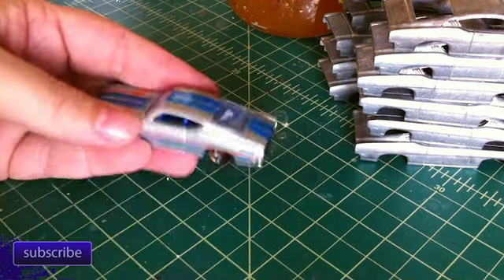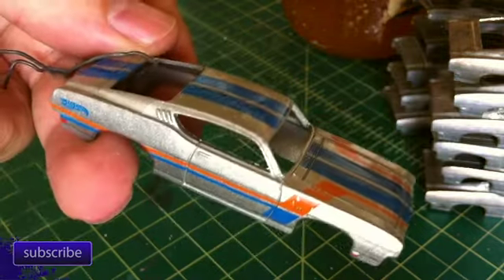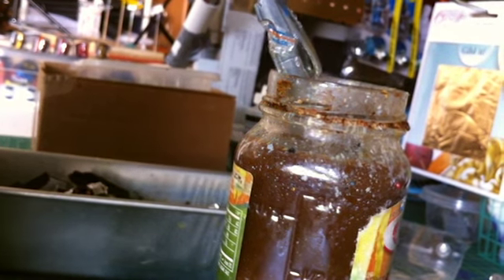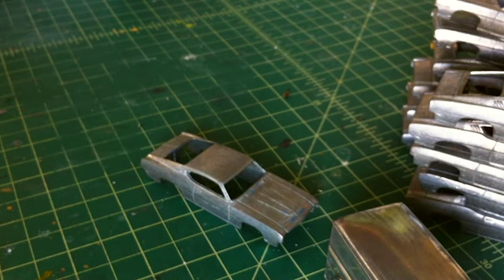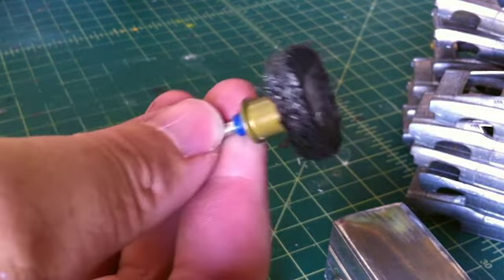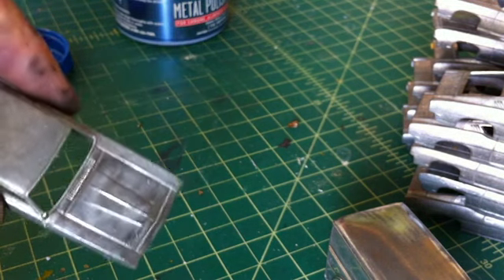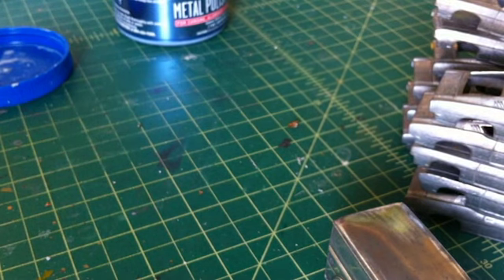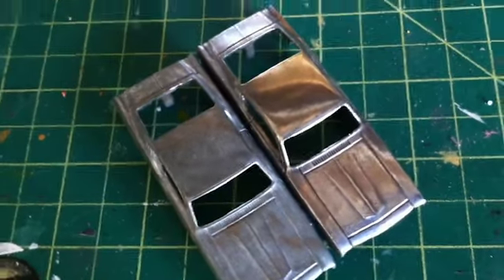Episode 236 Making Custom Hot Wheels, Removeing the Paint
This will be a part of my "Making Custom Hot Wheels" series. Trying to film all the steps from start to finish. In this episode we'll take a look at how to remove paint and tampos from diecast cars and how I prep the cars for airbrush or painting.